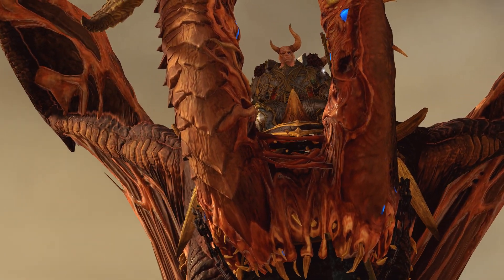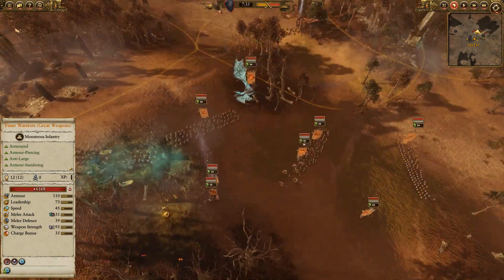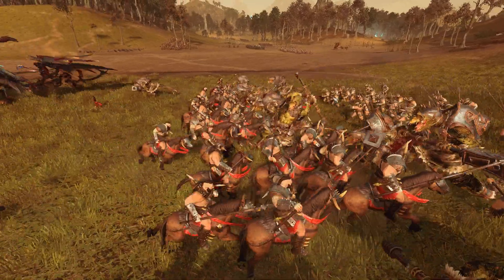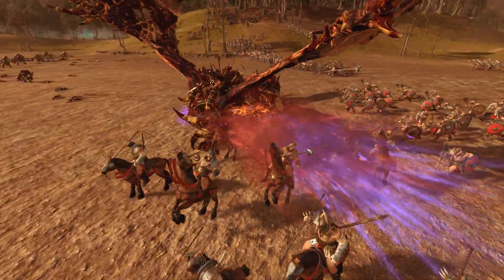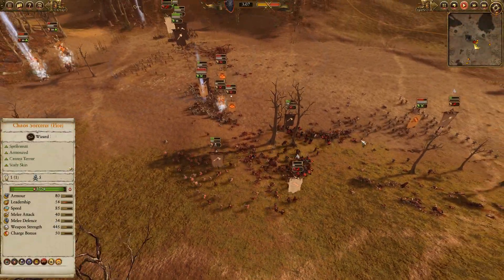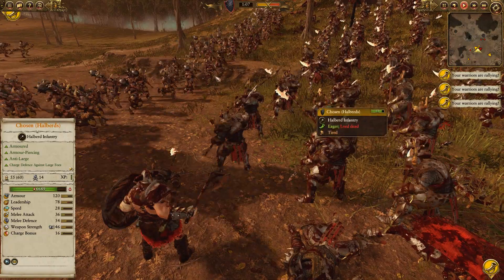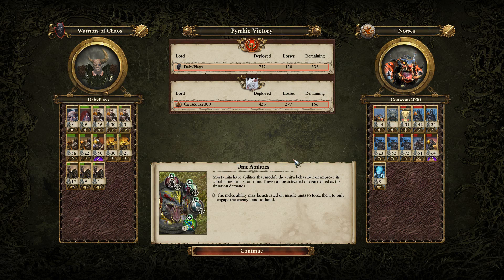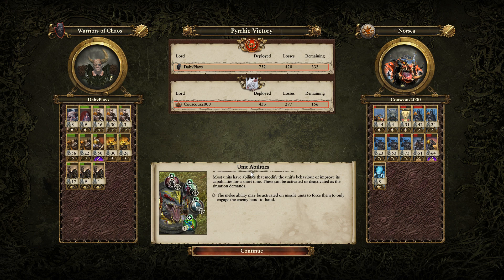THE DREAD DRAGON - Chaos vs Norsca // Total War: Warhammer II Online Battle